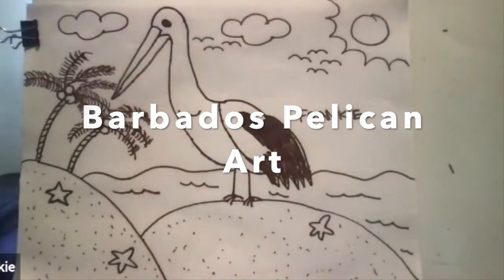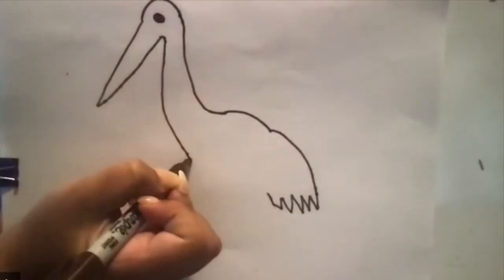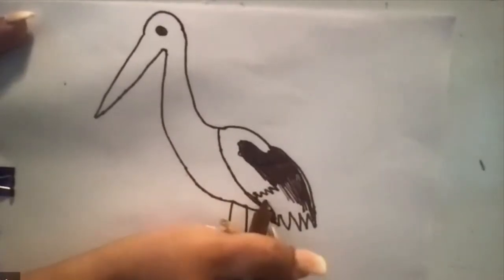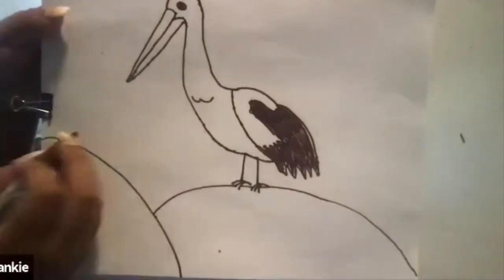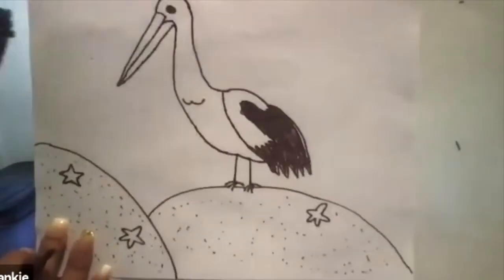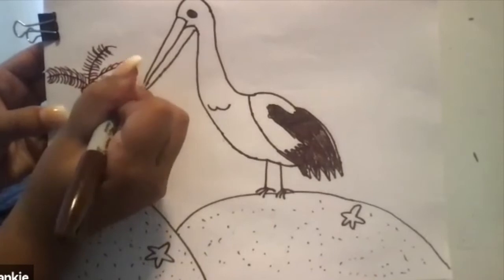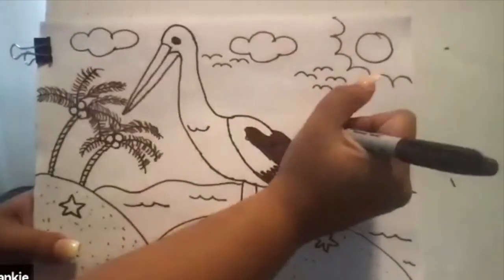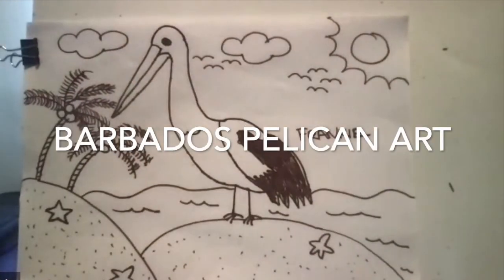Barbados Pelican Art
Take a trip to Barbados and draw a beautiful brown pelican, surrounded by gorgeous palm trees enjoying a lovely sunny day at the beach.

Supplies Needed:
Paper, Pen Or Pencil